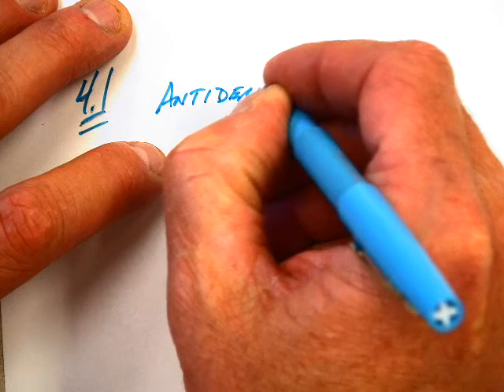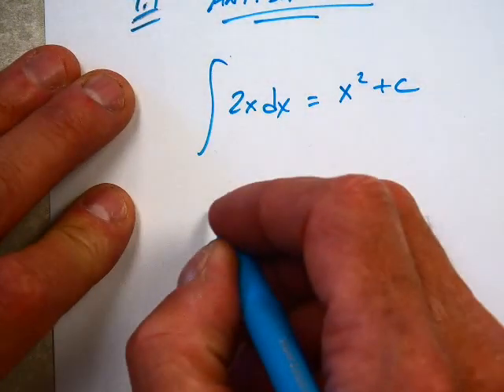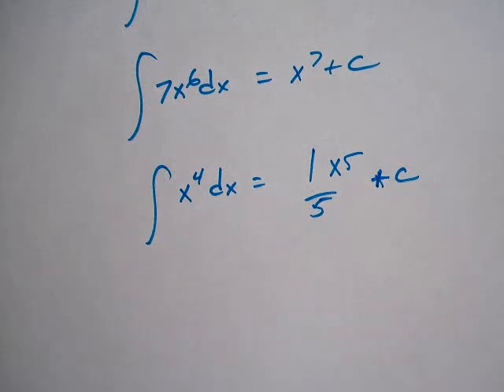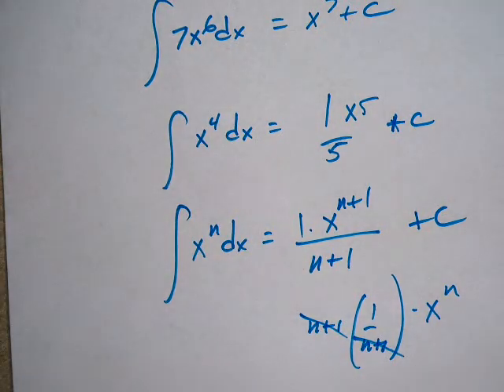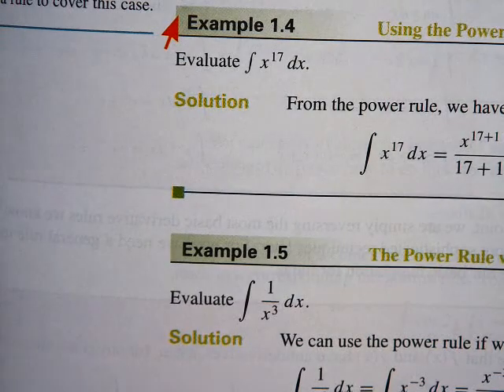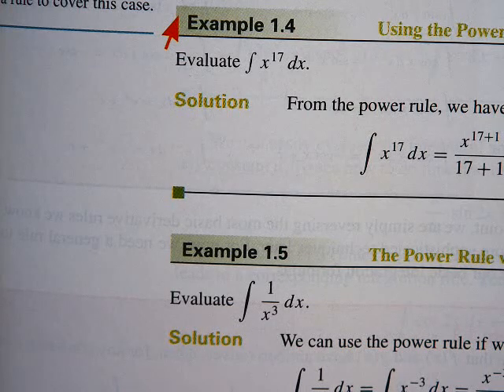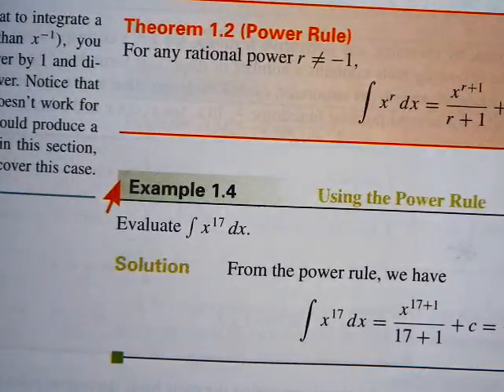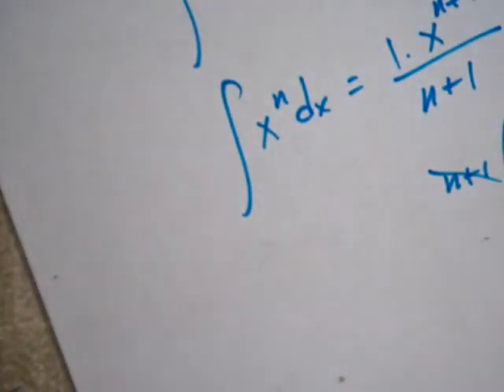Calc 4 3